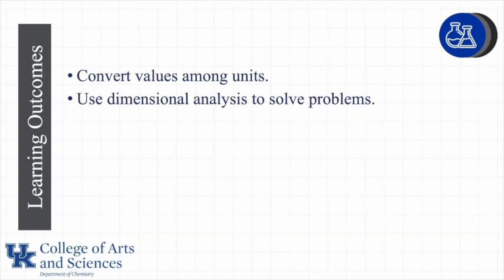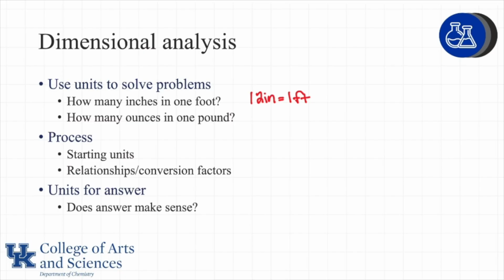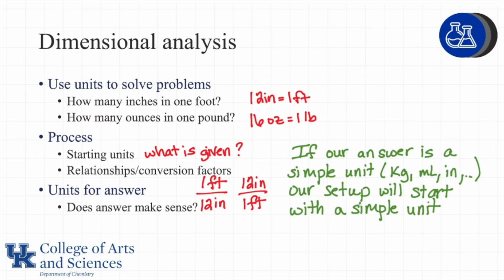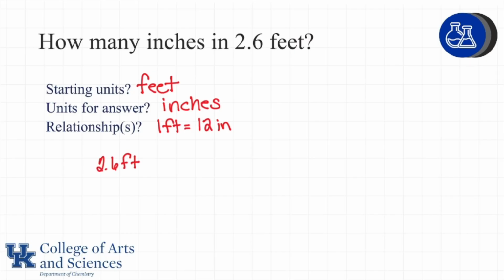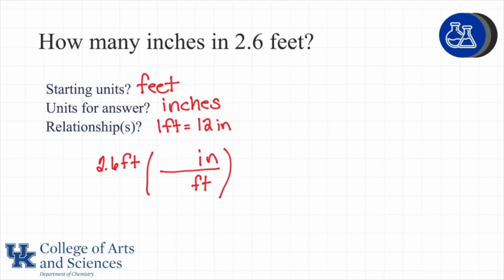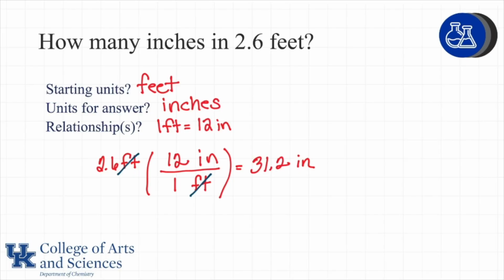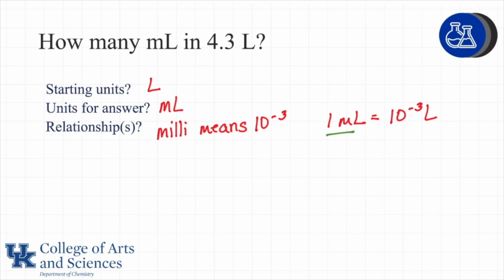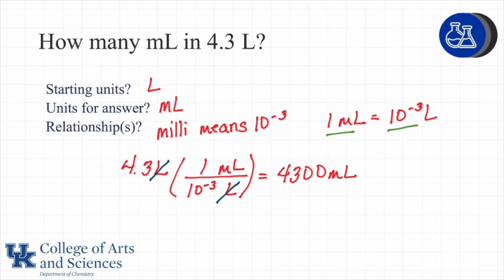8a Dimensional analysis